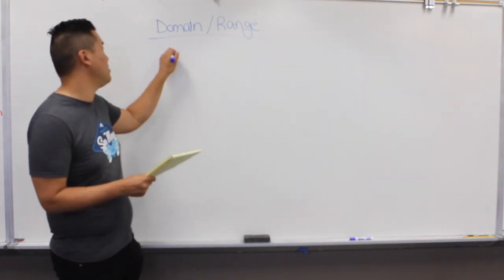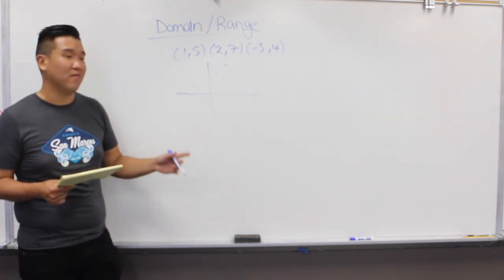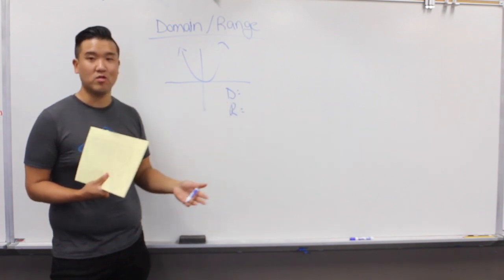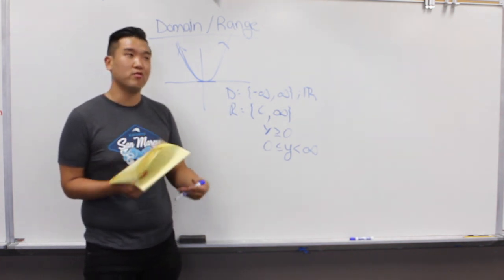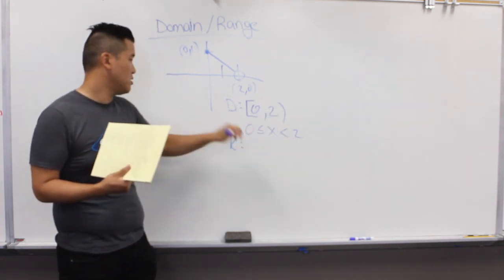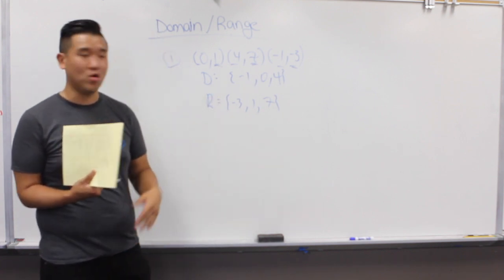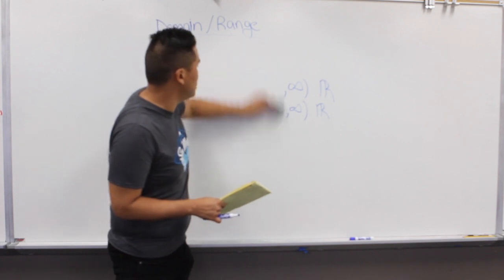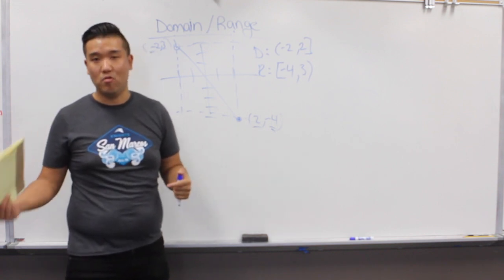M5 Domain and Range